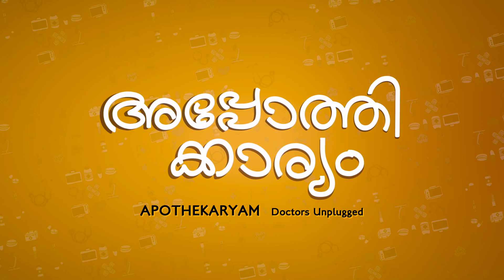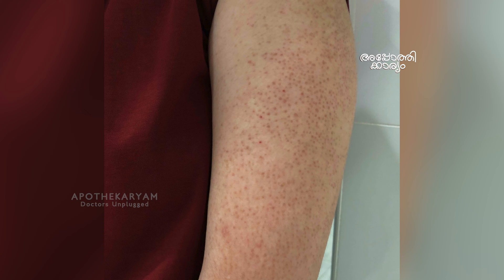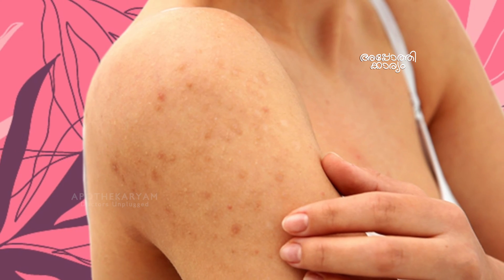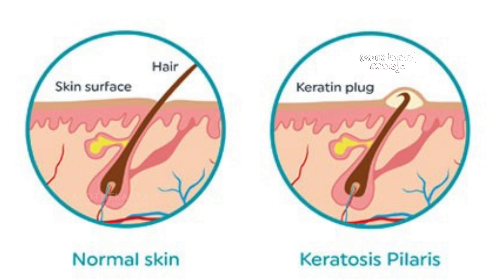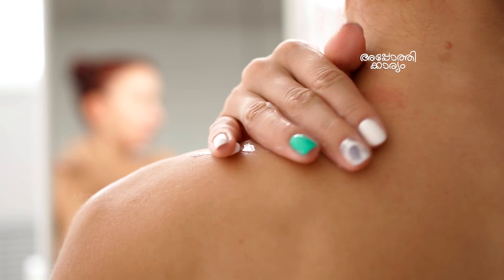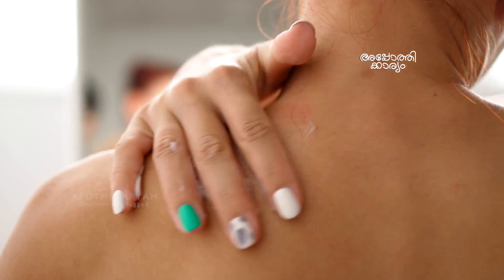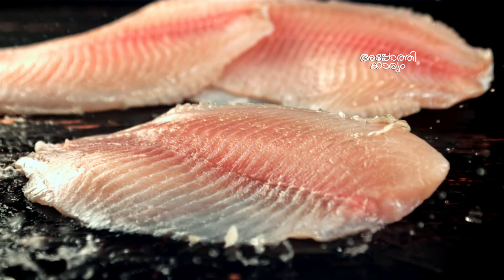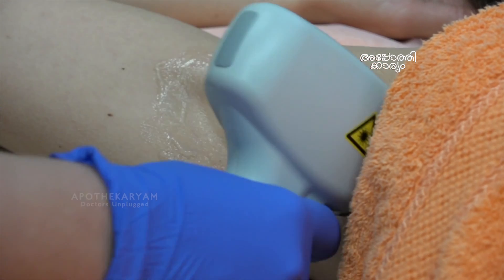ചിക്കൻ സ്കിൻ എങ്ങനെ പരിഹരിക്കാംl Chicken skin Malayalam | Dr Sonia Feroz l Apothekaryam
സാധാരണയായി കണ്ടുവരുന്നതും എന്നാൽ വേണ്ടത്ര ധാരണയില്ലാത്തതിനാൽ സ്വയംചികിത്സയോ തെറ്റായ ചികിത്സയോ വഴി കൂടുതൽ സങ്കീർണമാവുകയും ചെയ്യുന്ന ഒരു പ്രശ്നമാണ് ചിക്കൻ സ്കിൻ..ചിക്കൻ സ്കിന്നിനെക്കുറിച് ഡെർമറ്റോളജിസ്റ് ഡോ.സോണിയ ഫിറോസ് സംസാരിക്കുന്നു.

Dr Sonia Feroz @SereneSkinlaser  dermatologist, speaks about chicken skin through APOTHEKARYAM-Doctors Unplugged.

Apothekaryam is an attempt to promote the practice of evidence based medicine in the community.

ആരോഗ്യസംബന്ധമായ വിഷയങ്ങളിൽ ശാസ്ത്രീയവും ആധികാരികവുമായ വിവരങ്ങൾ പൊതുജനസമക്ഷം എത്തിക്കുക എന്ന ലക്ഷ്യത്തോടെ ആരംഭിച്ച ഉദ്യമമാണ് അപ്പോത്തിക്കാര്യം.

The aim is to deliver  authentic and precise information through the platform to aid the common man, choose the right scientific path in the ocean of digital misinformation.

അപ്പോത്തികാര്യം  പ്രസിദ്ധീകരിക്കുന്ന എല്ലാ വീഡിയോയിലെയും  വിവരങ്ങൾ കൃത്യവും വിജ്ഞാനപ്രദവുമാണെന്ന് ഉറപ്പാക്കാൻ എല്ലാ ശ്രമങ്ങളും ഞങ്ങൾ നടത്തുന്നു. എന്നാൽ ഏതു രോഗാവസ്ഥയിലും , ഉചിതമായ യോഗ്യതയുള്ള ഒരു മെഡിക്കൽ പ്രാക്ടീഷണറുടെ വിദഗ്ധാഭിപ്രായം അനിവാര്യം ആണെന്നത് അപ്പോത്തികാര്യം ഓർമിപ്പിക്കുന്നു.